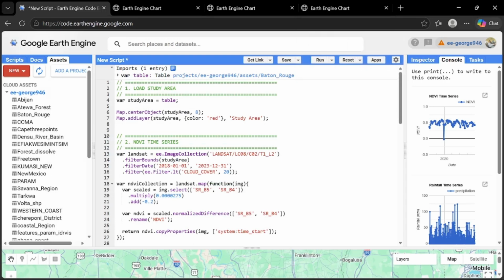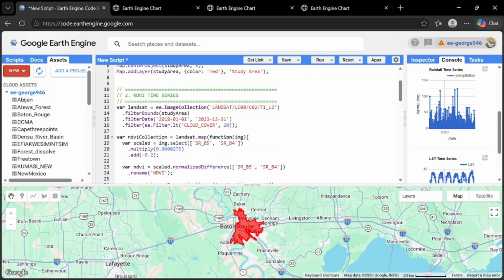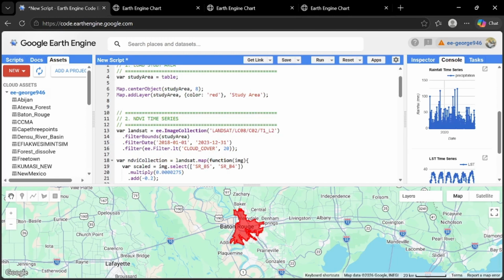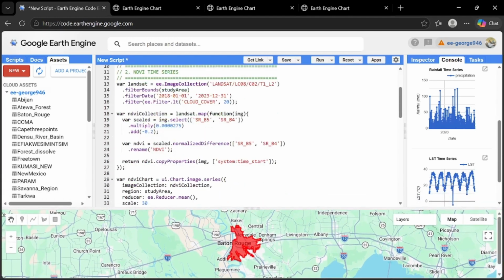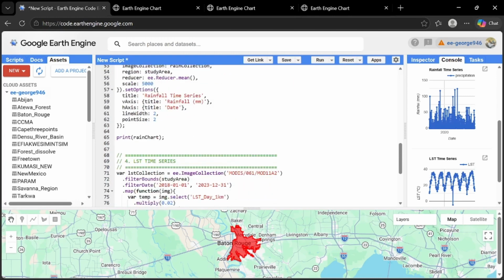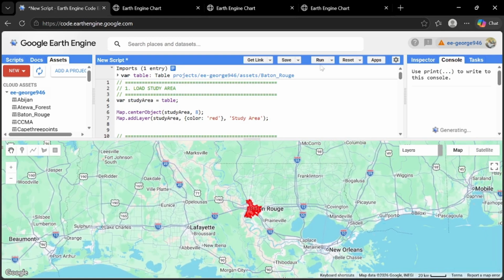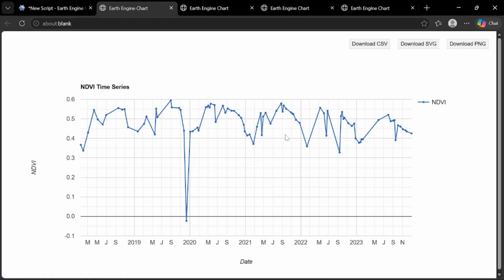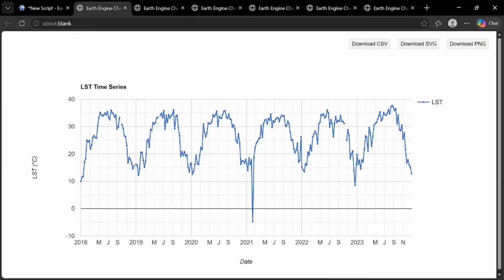NDVI & Rainfall Time Series in Google Earth Engine Full Analysis Explained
In this tutorial, I demonstrate how to perform NDVI and rainfall time series analysis using Google Earth Engine for Baton Rouge, USA.

The analysis combines:

NDVI (Normalized Difference Vegetation Index) derived from Sentinel-2 imagery
Rainfall data from CHIRPS

The results are visualized as time series charts showing vegetation dynamics and precipitation variability over time.

📊 Interpretation of Results (FROM YOUR CHARTS)
🌿 NDVI Time Series
NDVI values are mostly between 0.4 and 0.6, indicating moderate vegetation cover
The vegetation pattern is relatively stable with minor seasonal fluctuations
A sharp drop in NDVI is visible in the chart
👉 This is NOT real vegetation loss
👉 It is caused by:
Cloud contamination
Missing satellite observations
Data gaps after masking
🌧️ Rainfall Time Series
Rainfall shows strong variability across months
Peaks exceed 100–120 mm, indicating wetter periods
Lower values represent dry conditions
The pattern reflects seasonal rainfall cycles
🧠 Key Insight (Very Important for Your Video)

There is a clear relationship between rainfall and vegetation:

Higher rainfall → Increased NDVI (greener vegetation)
Lower rainfall → Reduced NDVI (vegetation stress)